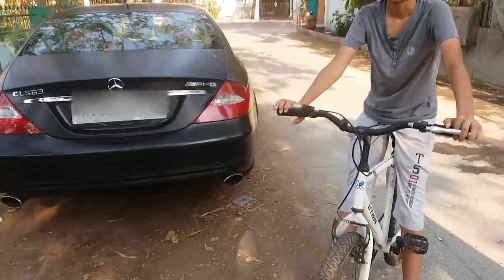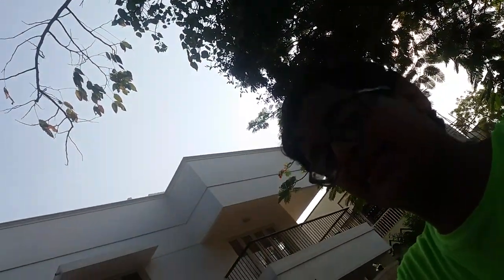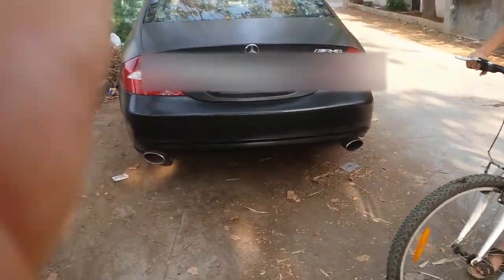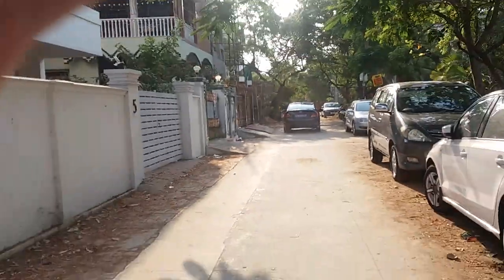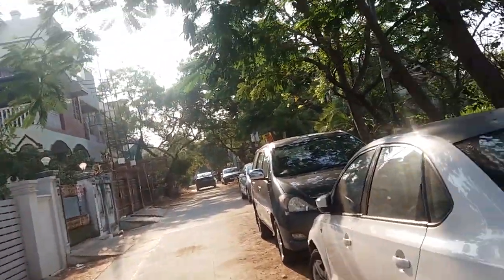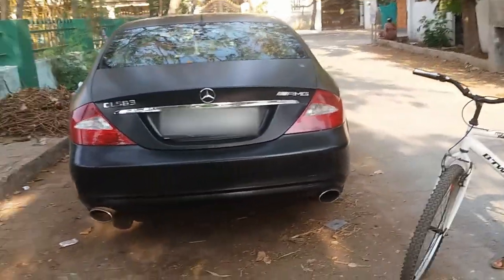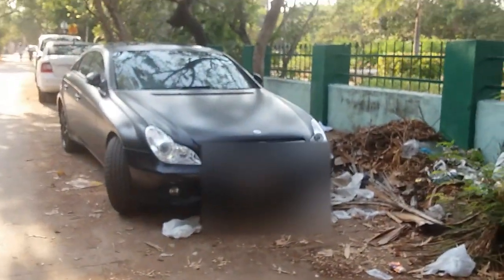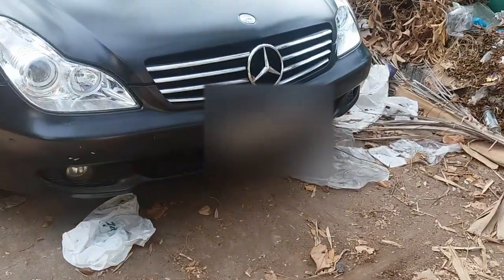ME WITH THE MERCEDES-BENZ CLS AMG!!!!!!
LAST AND THIS ARE CONTINUOUS SUPER CAR VIDEOS